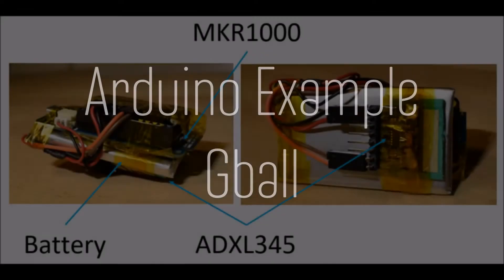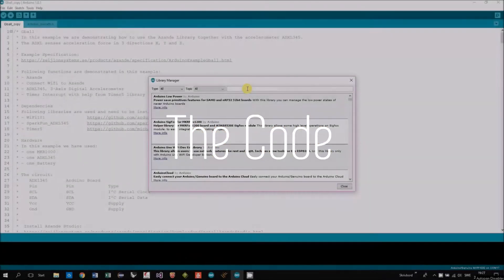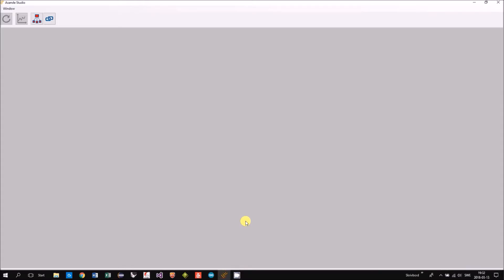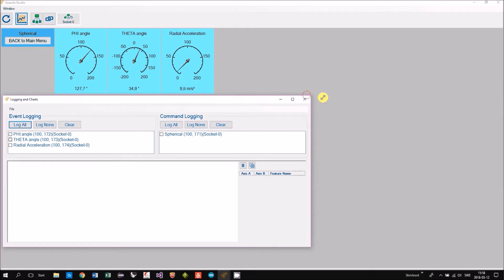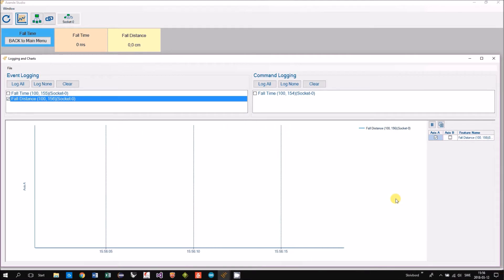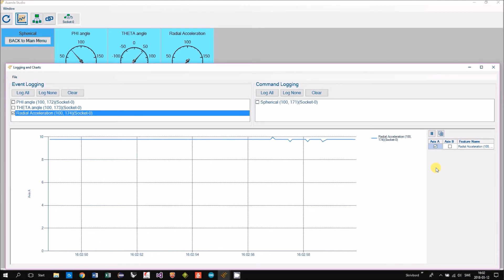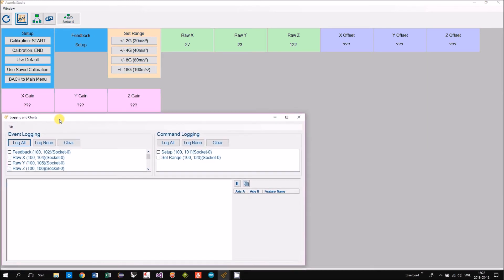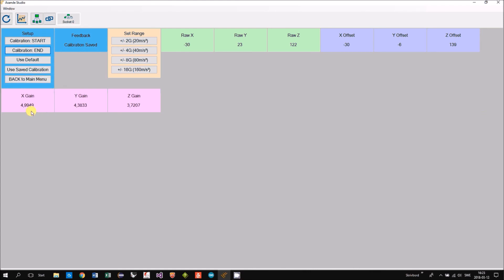Arduino Example Gball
This video demonstrates the Arduino Example 'Gball'.